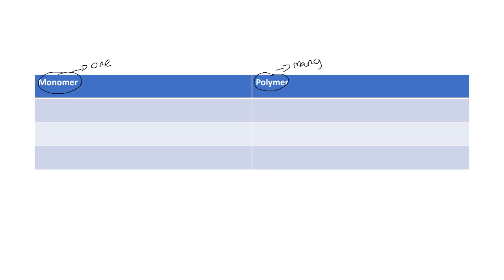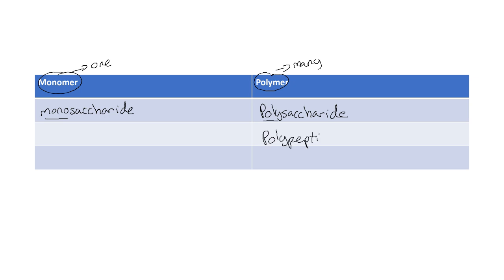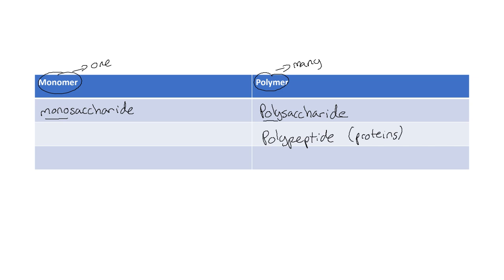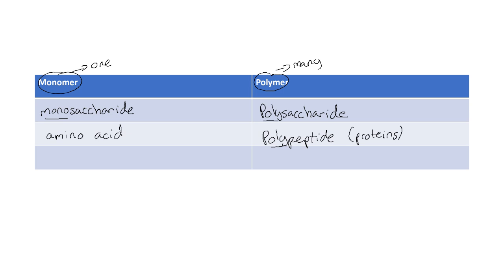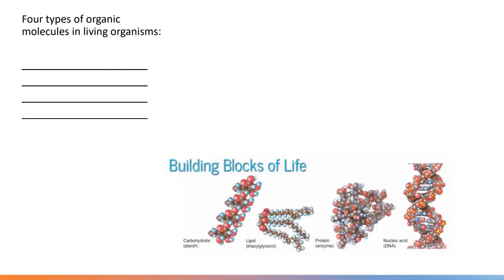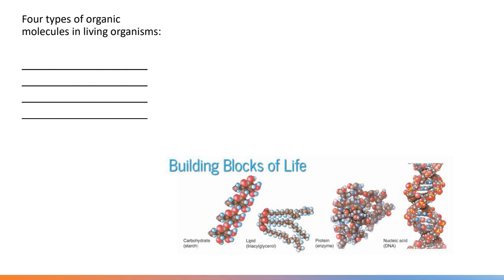Four Types of Biomolecules 6